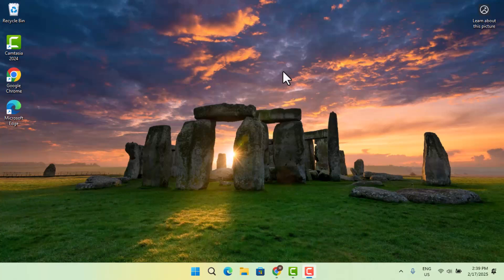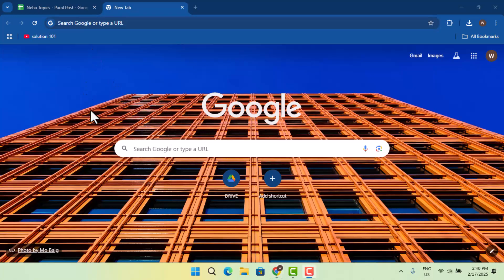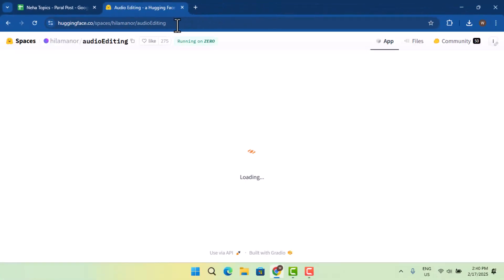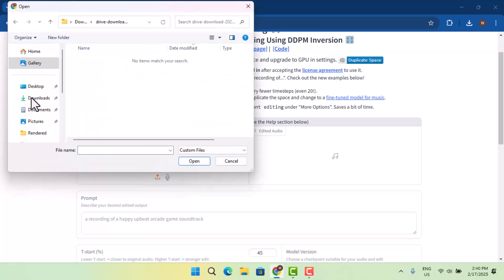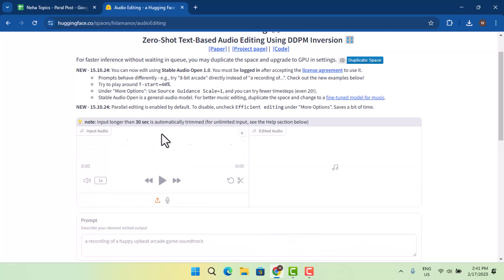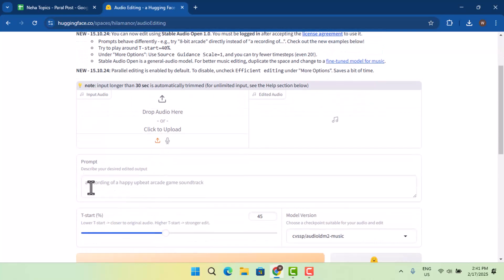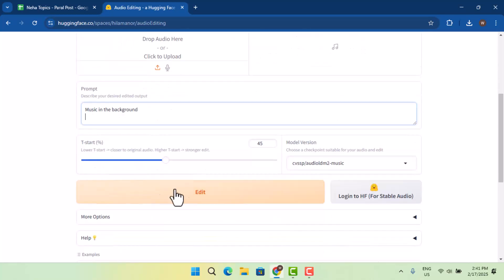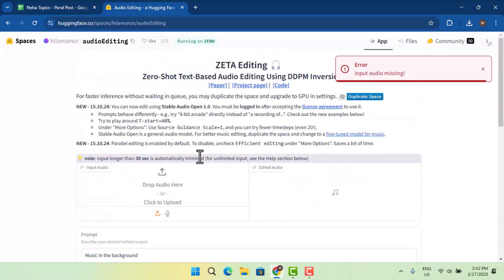How To Use Ai To Remix Songs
AI-powered tools have made it easier than ever to remix songs, allowing users to create new versions of tracks with just a few clicks. Whether you're a DJ, music producer, or just experimenting with sound, AI can help you remix songs by adjusting beats, adding effects, or even generating new instrumentals. In this video, you'll learn how to use AI to remix songs quickly and efficiently.

One of the AI tools featured in this tutorial is **Hugging Face’s AI Music Mixer** (note: the transcript mentioned "hugging a.co," which may be incorrect). To get started, open your browser and visit **" or search for an AI music remix tool. Once on the platform, you'll have the option to **upload an audio file** that you want to remix.

After uploading your audio, you can customize the remix by selecting different **AI models**, adjusting settings, or even providing a **text prompt** to describe how you want the remix to sound. For example, you can enter *"Add a lo-fi background beat to this song"* or *"Remix this track with electronic dance elements."* The AI will process your request and generate a new version of the song.

Once the remix is created, you can preview it and make further edits if necessary. When satisfied, download the remixed track for use in your projects. AI-generated remixes are great for content creators, musicians, and DJs looking to explore new sounds without complex editing software.

If you're looking for alternative AI remixing tools, you can also check out **Boomy, Soundraw, or AIVA**, which offer AI-generated music and remixing features.

Timestamps:
0:00 Introduction
0:06 AI tools for remixing songs
0:19 Accessing Hugging Face and uploading audio
0:42 Customizing the remix with AI
1:05 Previewing and downloading the remixed song
1:32 Conclusion